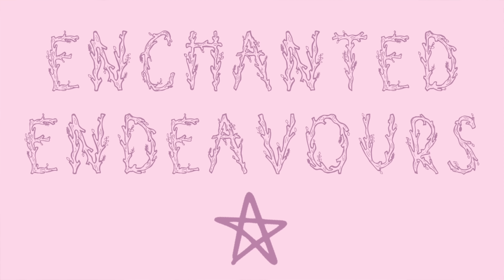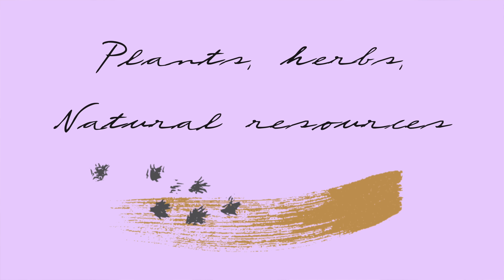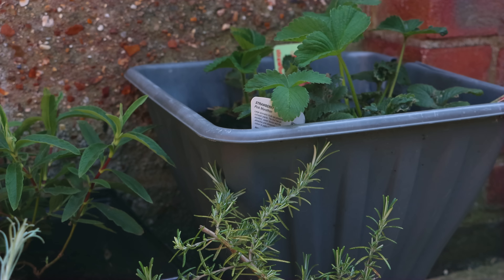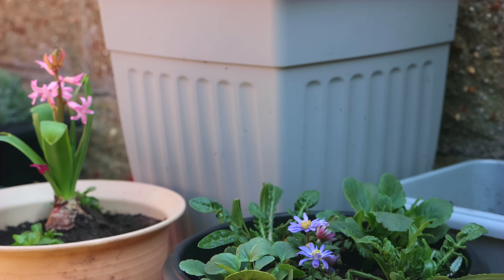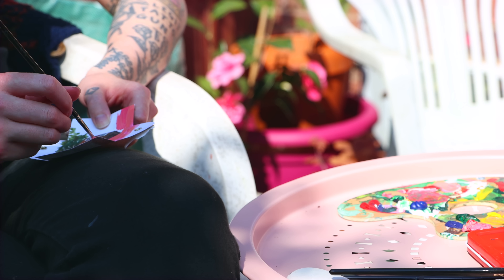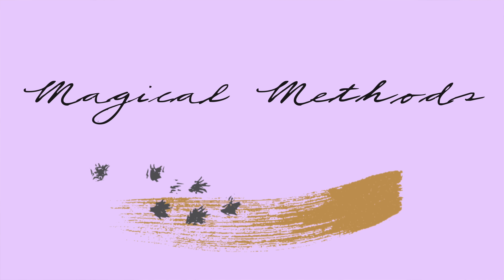Art Magick and how to do it 🎨 || Part 1 Enchanted Endeavours Ep. 26 ❊ Harmony Nice ❊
Hey guys hope you love the first part of this 2 part Art Magick series! This part is an Enchanted Endeavors all about an introduction to Art Magick. The next part is a Magical art session, or magical paint with me. Hope you're all keeping safe and enjoy! love you all loads xxx

INTRO BY - @MEKENQ on Instagram